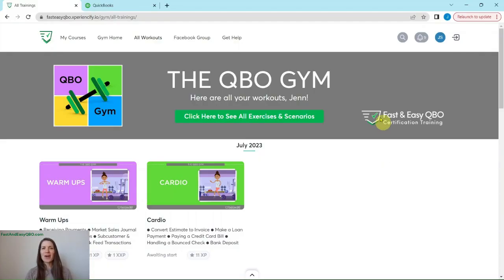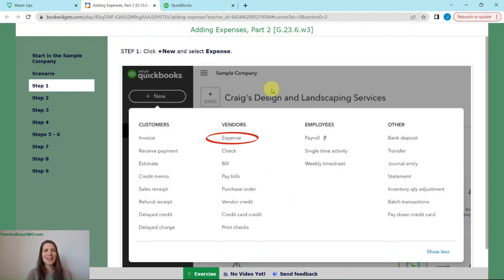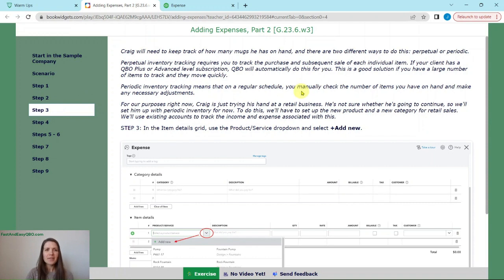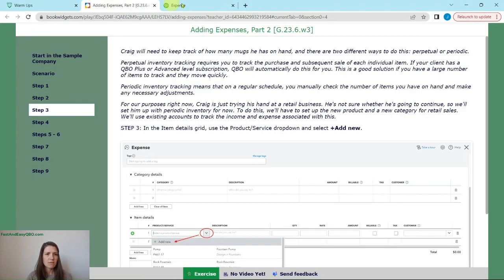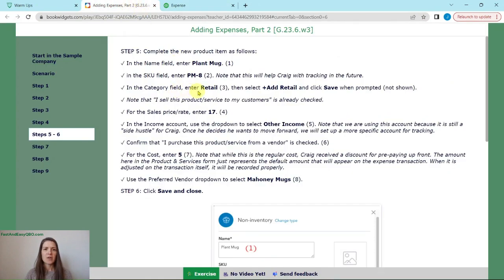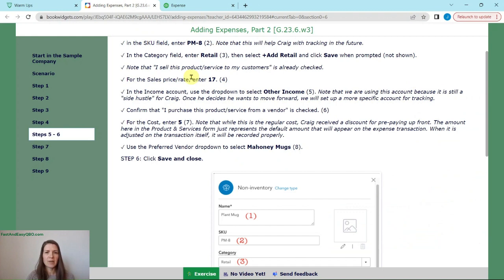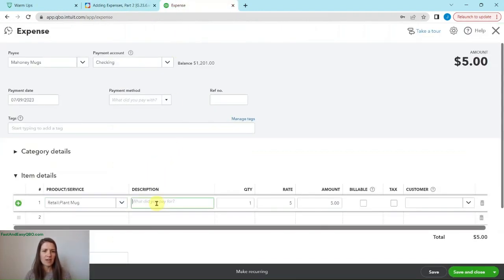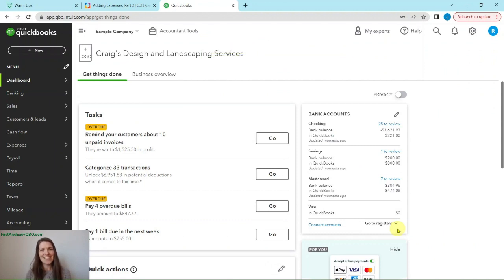Let's Practice QBO - Adding Expenses, Part 2